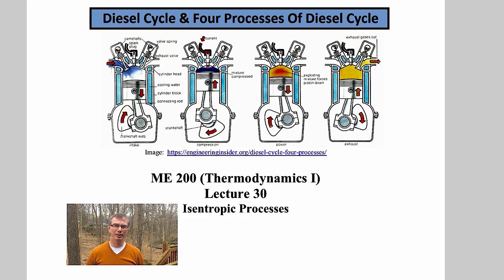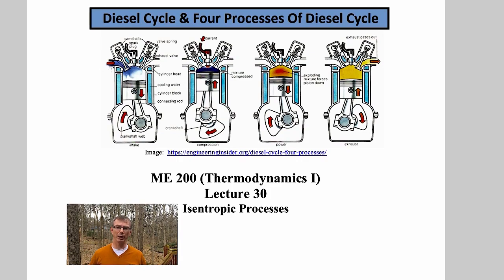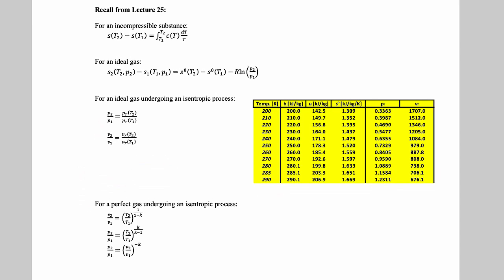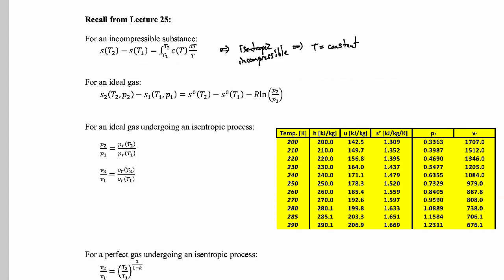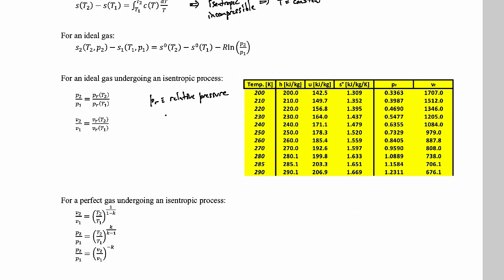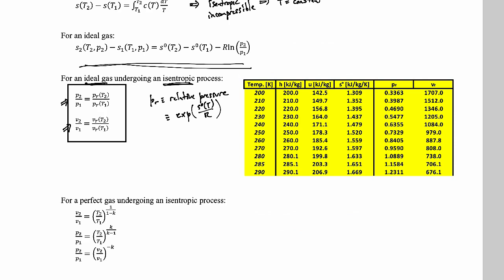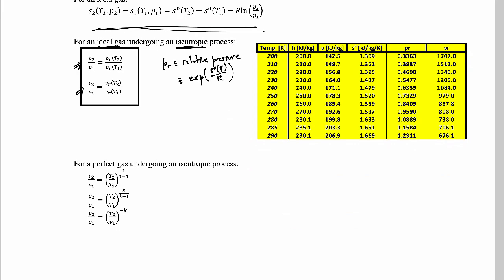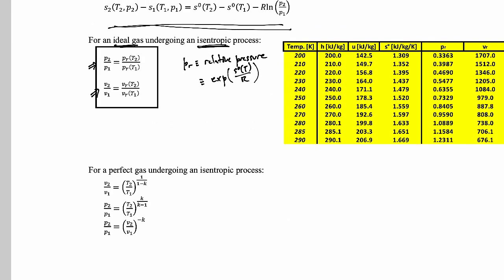Thermodynamics I - Isentropic Processes